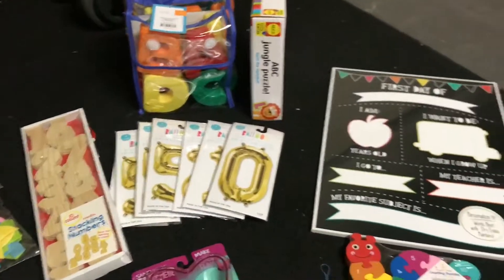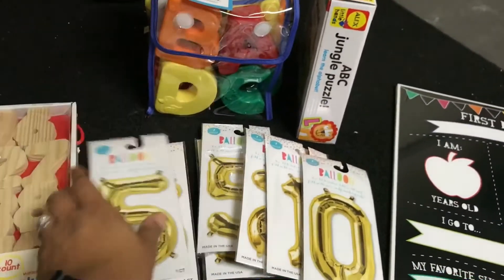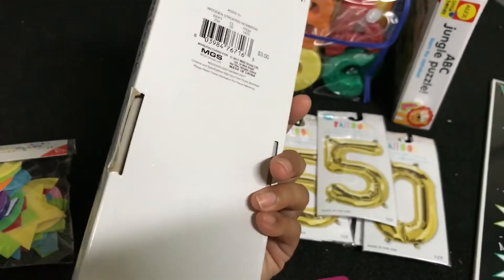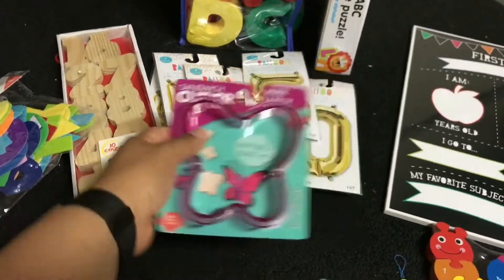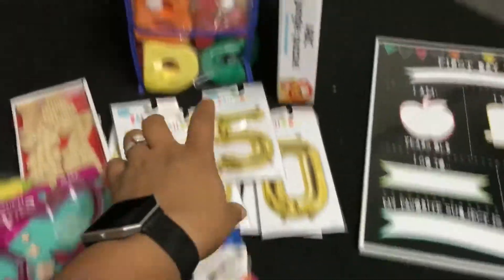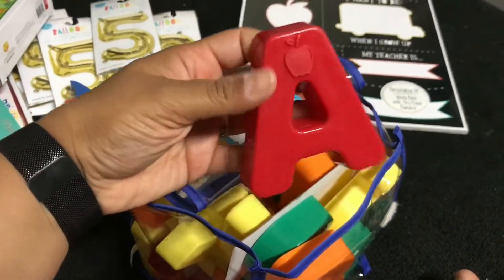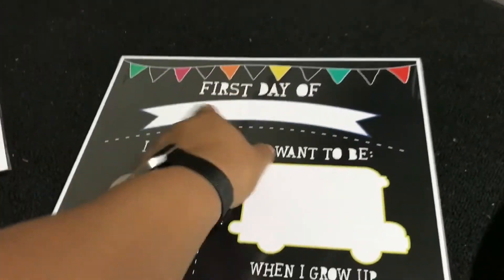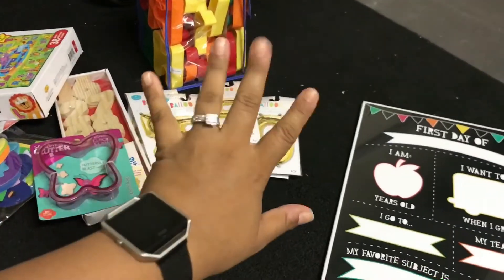MINI TARGET HAUL!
~TWITTER  ~@mommytophoenix

~SNAP CHAT - MOMMY2PHOENIX

*PHOENIX IS 4 IN THIS VIDEO
*AVERY IS 2 IN THIS VIDEO